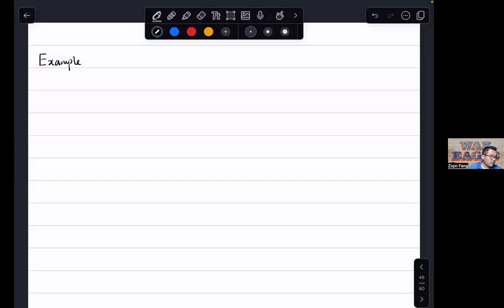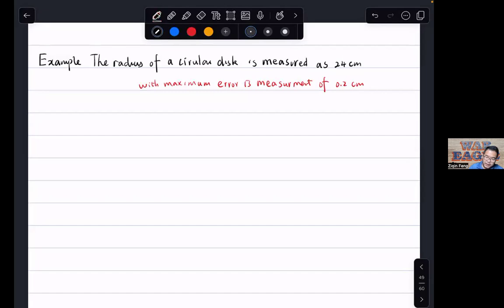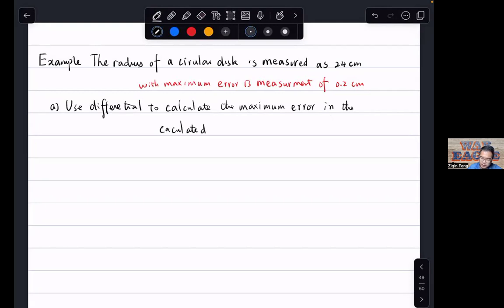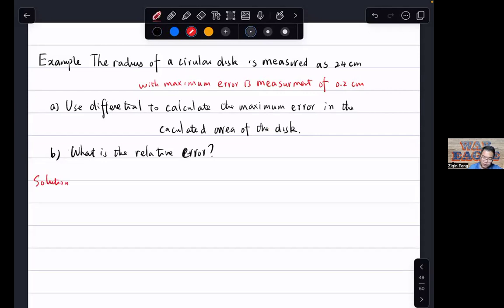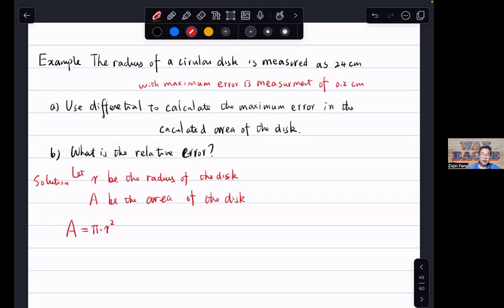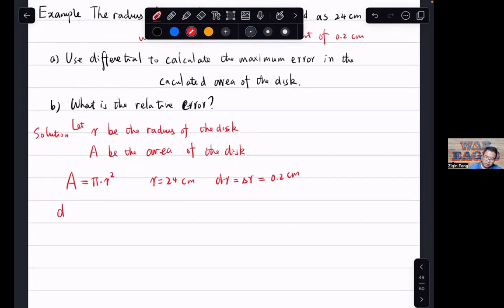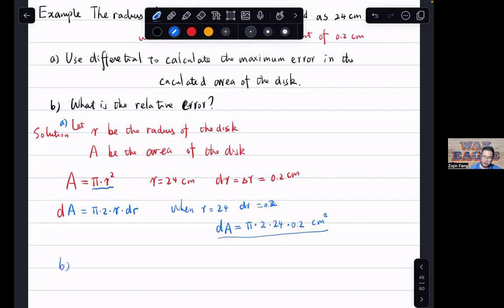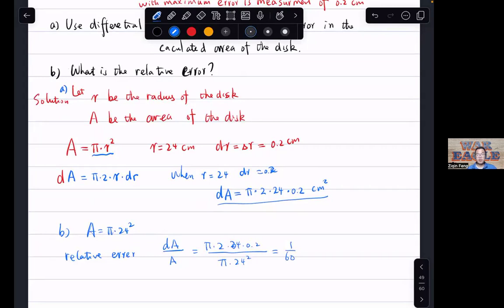Differential and measurement errors